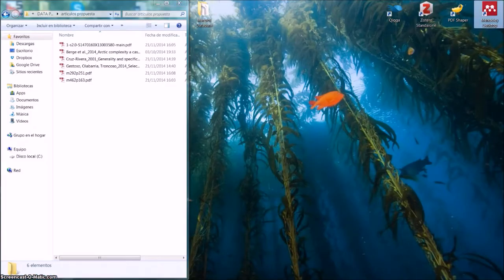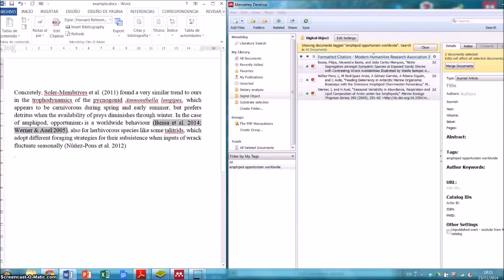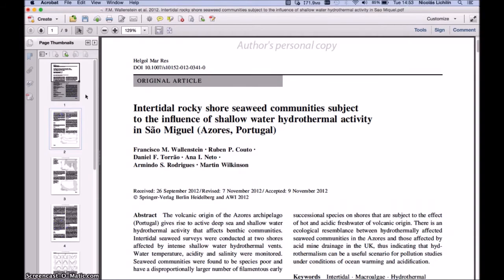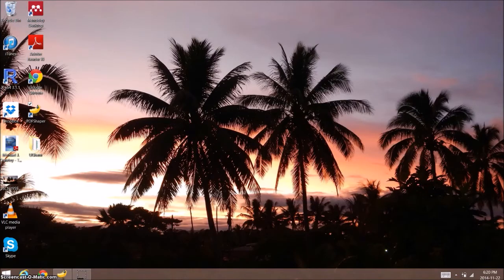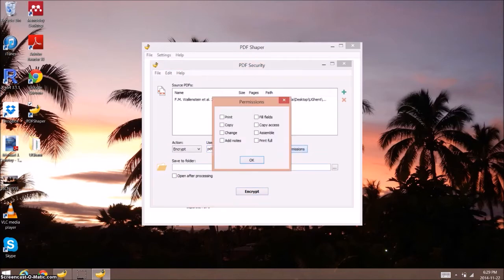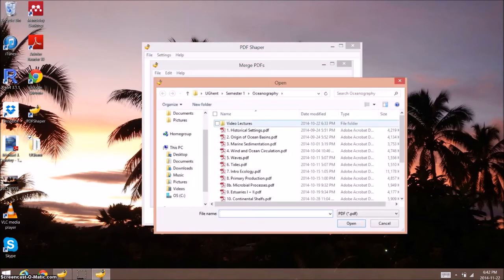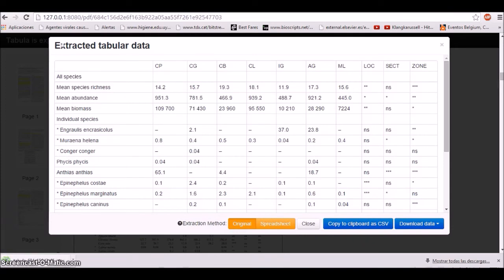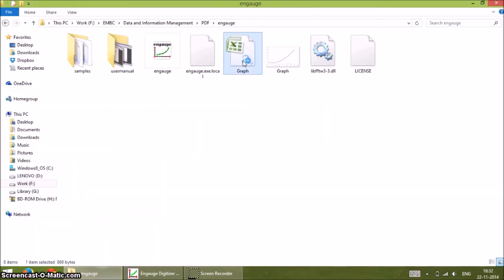PDF Manipulators Animation Final Version